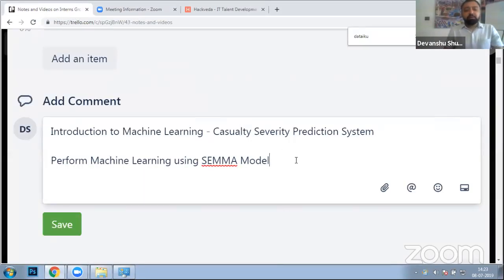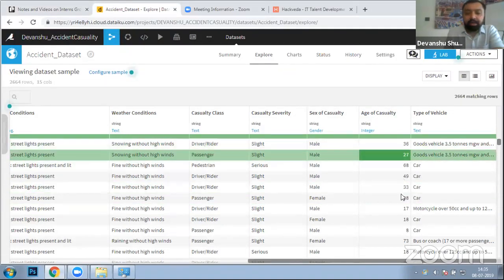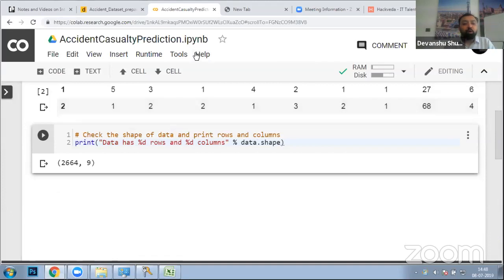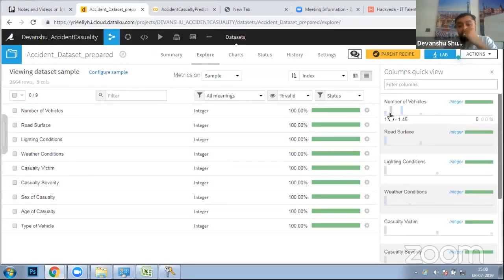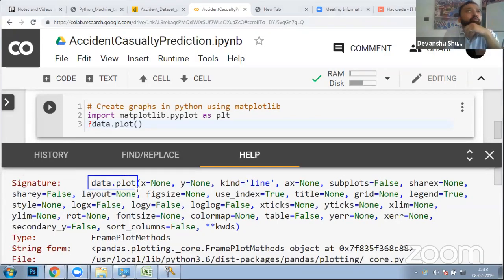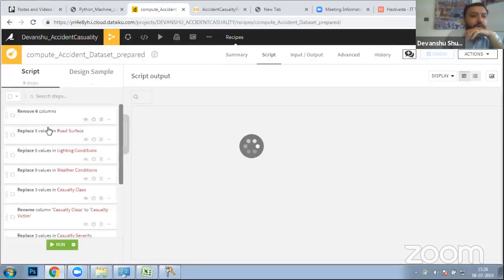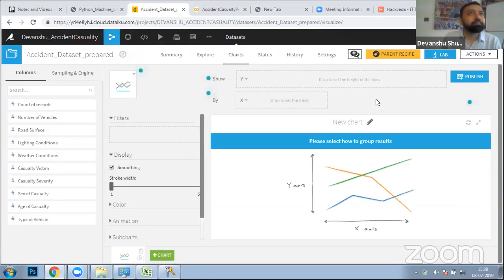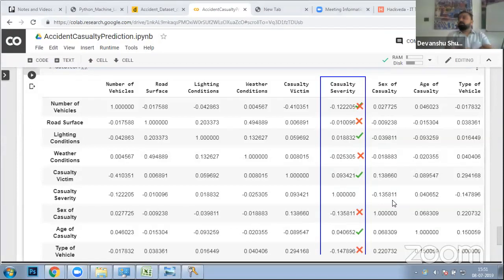Accident Casualty Prediction - Machine Learning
Learn to design a machine learning project for prediction of casualty and identification of factors which are responsible to cause severity in accident